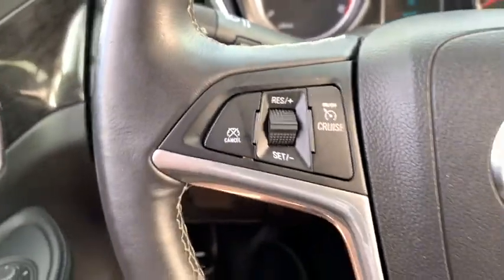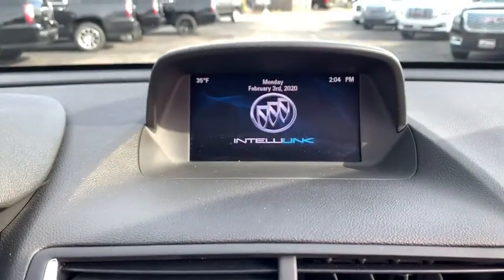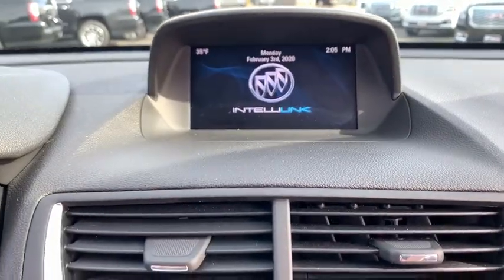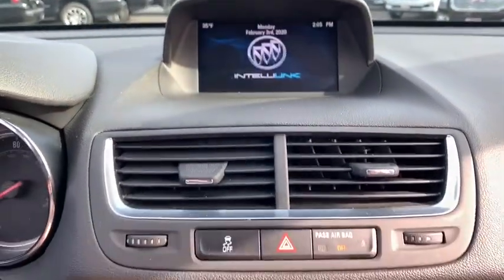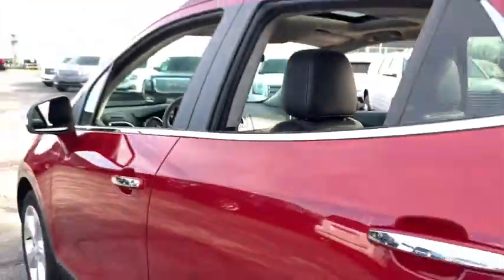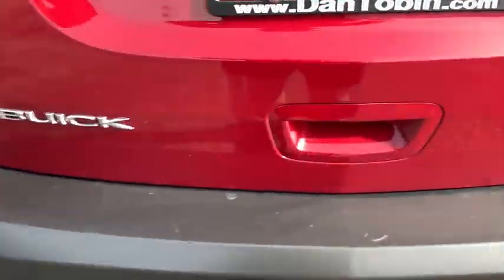2016 Buick Encore Dublin, Powell, Hilliard, Columbus, Westerville, OH 19E1115A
Winterberry Red Metallic Used 2016 Buick Encore available in Columbus, Ohio at Dan Tobin Buick GMC. Servicing the Dublin, Powell, Hilliard, Westerville, OH area.

***At Dan Tobin We Offer VIP Benefits Including A 3 Day/150 Miles Money Back Guarantee, 60- Day Limited Powertrain Warranty On Most Vehicles, And Market Based Pricing To Ensure A No Haggle Experience***brbrbrClean CARFAX. Berry Red Metallic 2016 Buick Encore 4D Sport Utility Convenience ECOTEC 1.4L I4 SMPI DOHC Turbocharged VVT 6-Speed Automatic Electronic with Overdrive FWDbrbrbrWe carry all makes and models and have vehicles in all different colors.